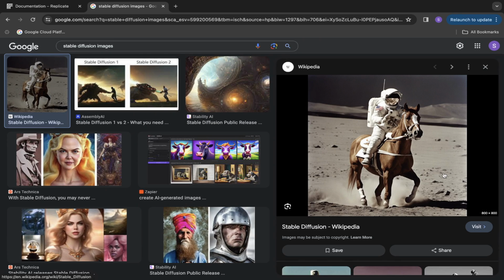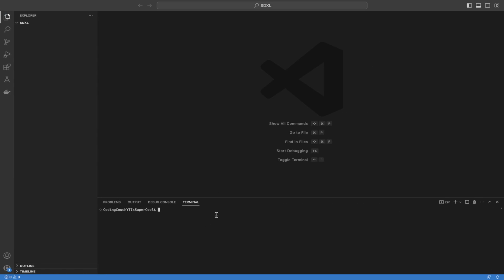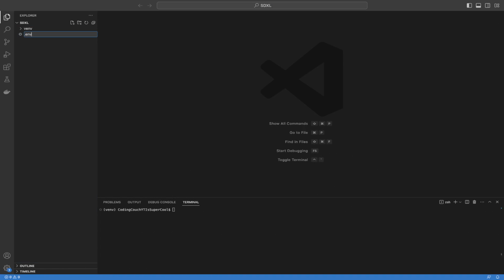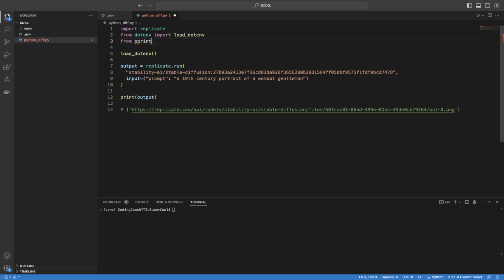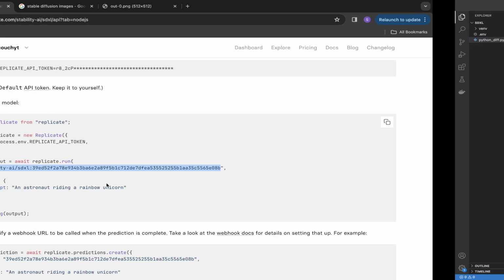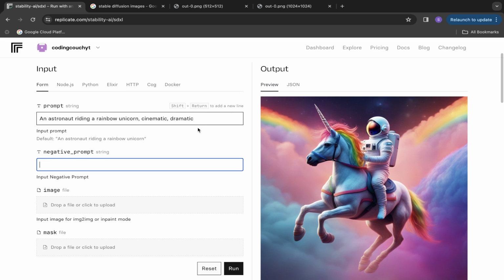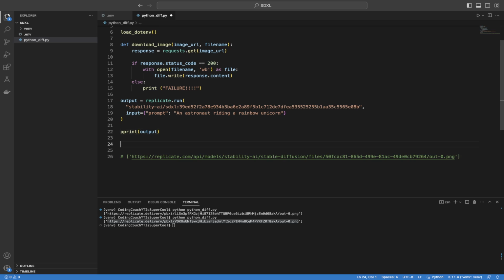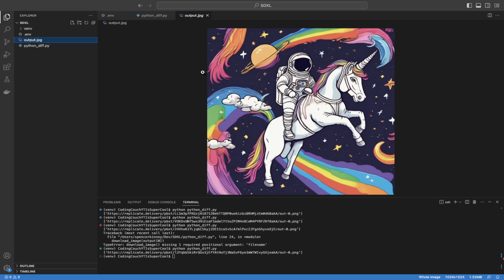Stable Diffusion Image Generation - Python Replicate API Tutorial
In this video, we will walk through how to perform REST API calls to the Replicate in order to generate images using the Stability AI Stable Diffusion and SDXL models!

We will be using the Python programming language with the Replicate and requests libraries to save the image to our local machine.